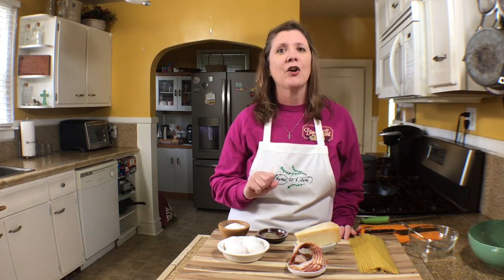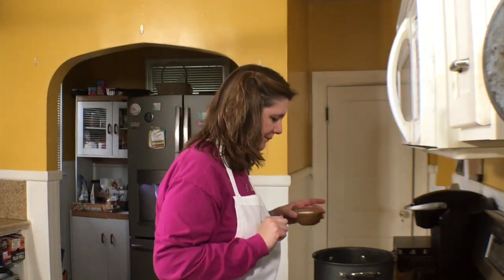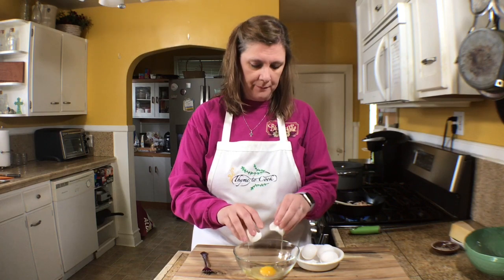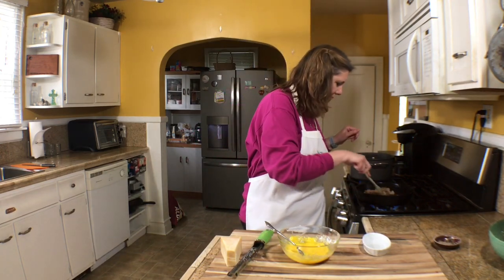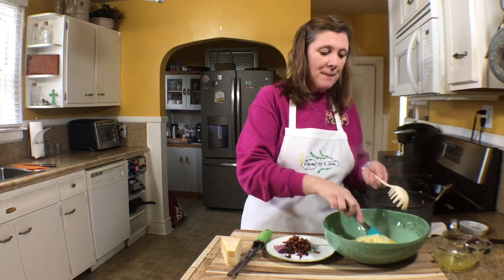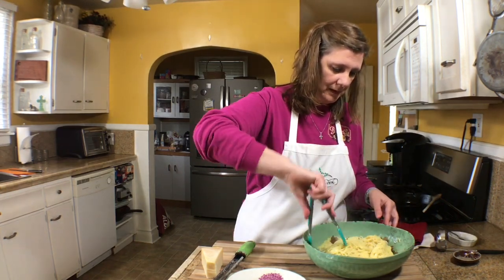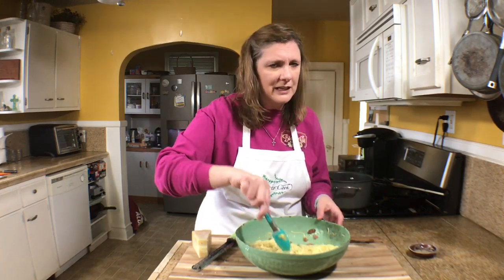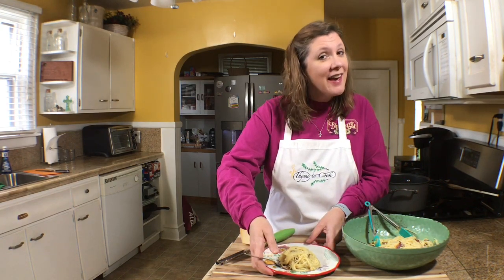4 Ingredient Spaghetti Carbonara! Pantry Cooking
If your looking for a delicious recipe that inspires all your family then you will want to try this Spaghetti Carbonara. With only 4 ingredients and just 20 minutes you will have a wonderful flavorful meal. I love quick and easy meals and this recipe is one of the best.

Spaghetti Carbonara

Ingredients
8 to 10 oz spaghetti pasta (any pasta will work)
4 to 6 slices of bacon
1 whole egg
3 egg yolks
1/2 cup to 1 cup parmesan cheese (pecorino and romano cheeses work also)

Instructions
Cook pasta in water seasoned with a good amount of salt. (about 2 tbsp)
Chop bacon and fry until crisp. Remove and place on a plate.
Crack one whole egg and three egg yolks into a small bowl. Scramble and then add cheese. Pour egg mixture into a large bowl.
Add a little pasta at a time to the egg mixture stirring with each addition. Add bacon and more cheese if you prefer.
You can also add some of the pasta water if sauce is too thick.

Other options: frozen peas, cooked chicken, diced ham, or mushrooms